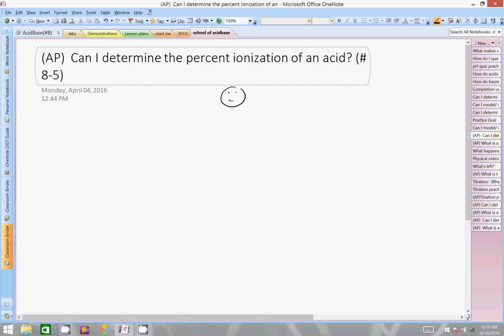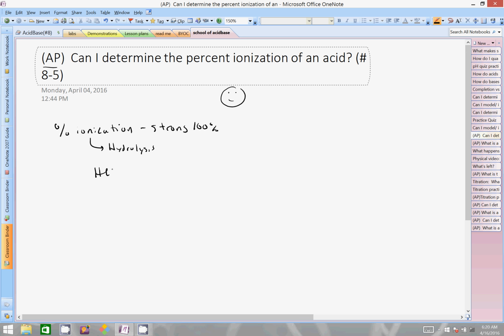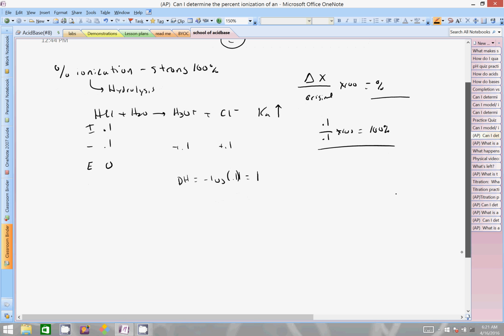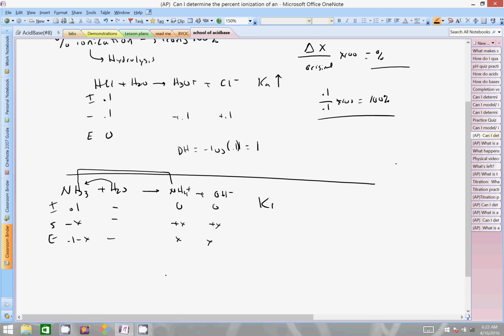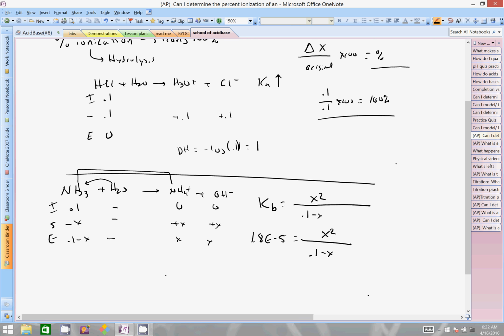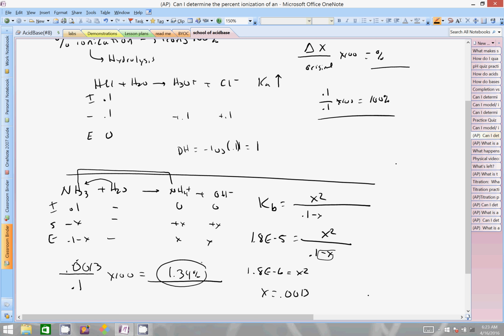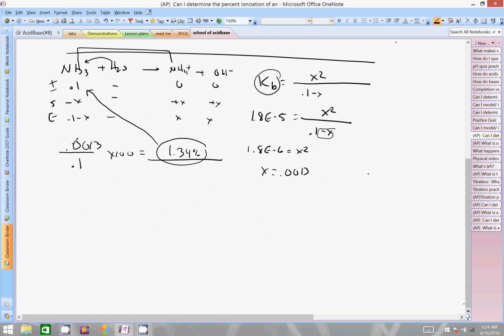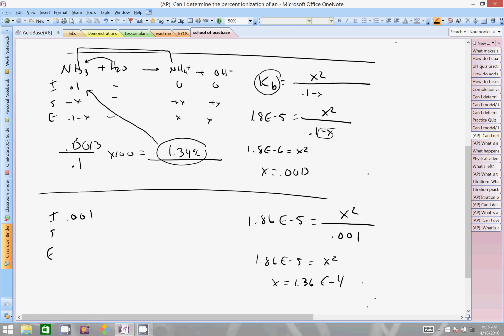APpercent ionization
Description